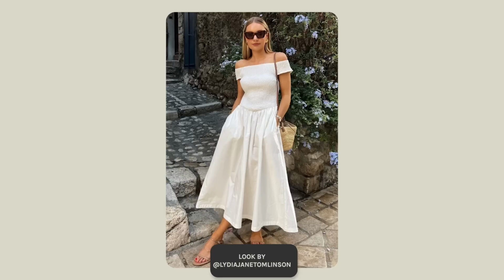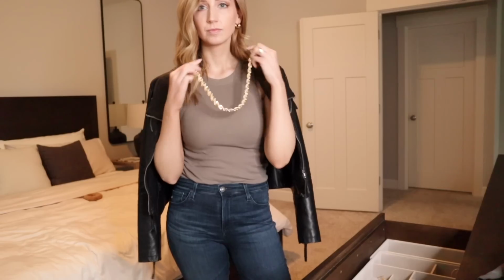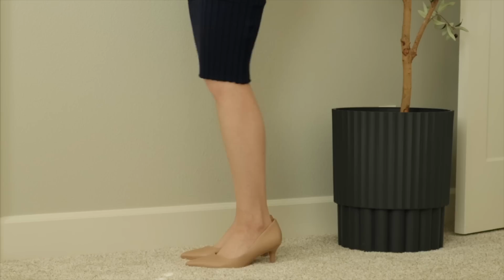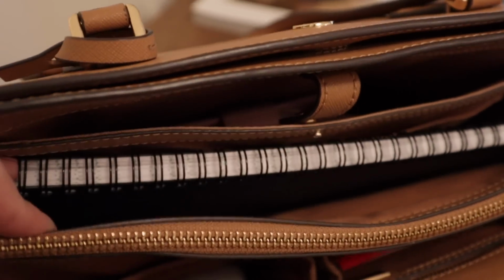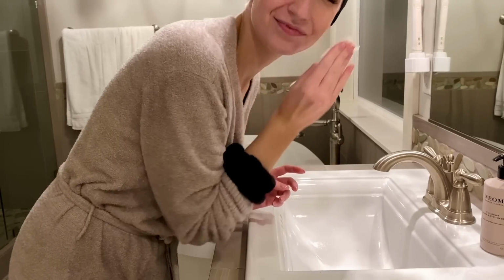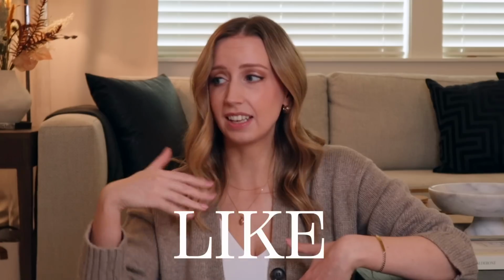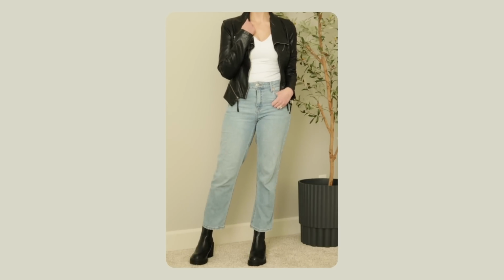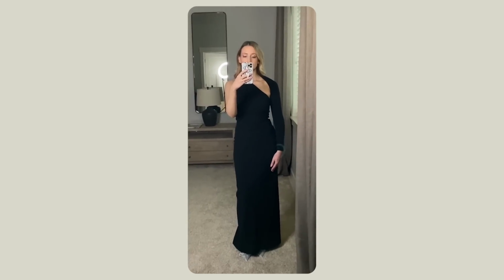The Art of Looking Expensive on Any Budget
There is always something that’s more expensive than what you think is expensive… We’re talking about how to look expensive because it’s really NOT about the price, but instead, it’s about the feel. Get that expensive looking style at any price!

This video was edited by the wonderful @ianmillerfilms

SHOPPABLE IMAGES :)
Prices shown may not be accurate and are subject to change depending on retailer and time. Prices are not offered as factual.

Amazon Storefront

Height: 5’5”
Waist: 27”
Bra Size: 32DD
Hips: 37”
Normal Sizes: 4, 27, small
Weight: 120lbs
Short torso/short waisted body type
Slight hourglass figure/rectangle body shape

TIMESTAMPS :)

0:00 Expensive is relative
0:36 Do This Every Day
1:35 The Colors You Need
2:41 Add Instant Cool
4:01 It’s just Fine
5:20 The Foundational Piece
6:34 Self-Contain Your Secrets
8:30 Invest in This before Makeup
9:03 Well Cared For Looks Expensive
9:57 How You’ll Know You Achieved the Look
11:13 Diversify the Feeling
12:05 Get the Real Expensive Pieces for Less

All opinions are my own. They don’t affect the price you see or pay.

XOXO JB